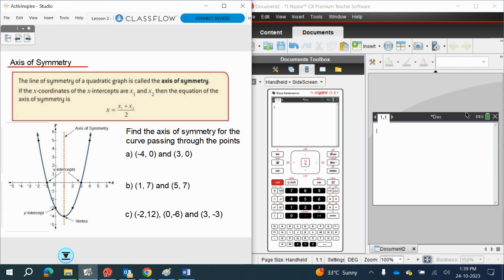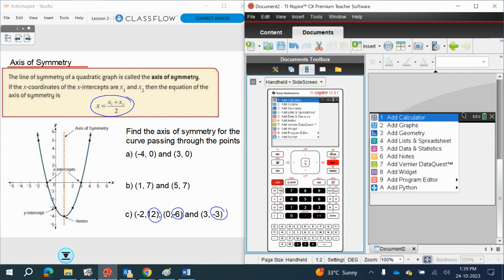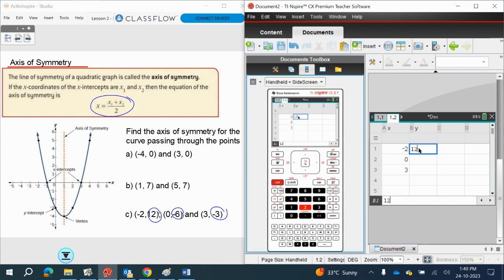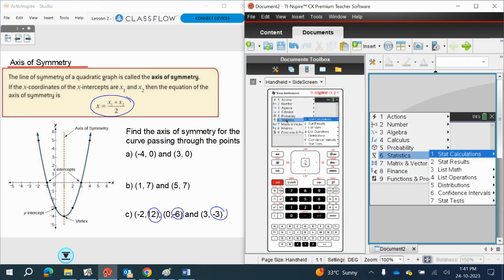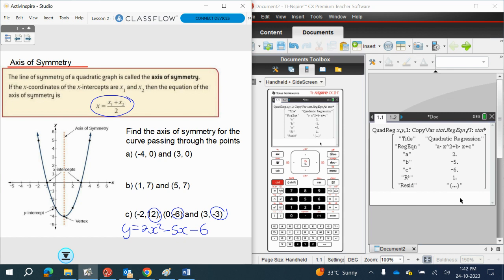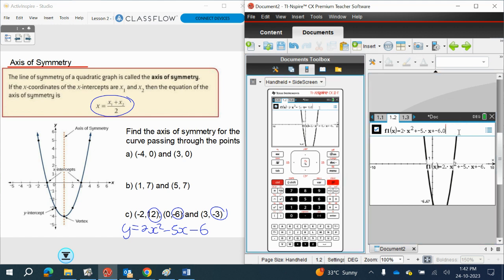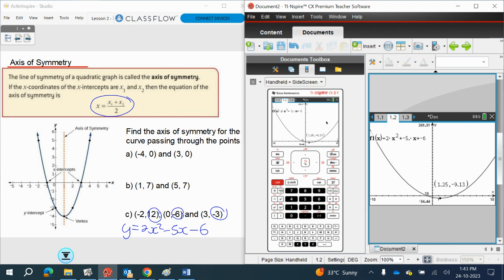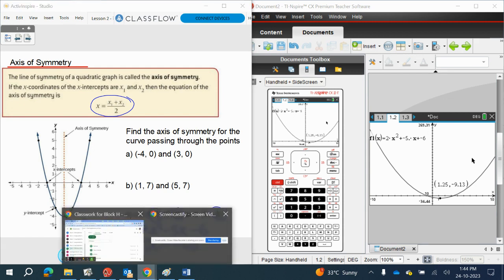AISL: Lesson 7 - Quadratic Regression TI-nSPIRE